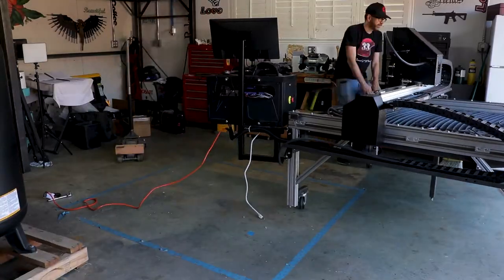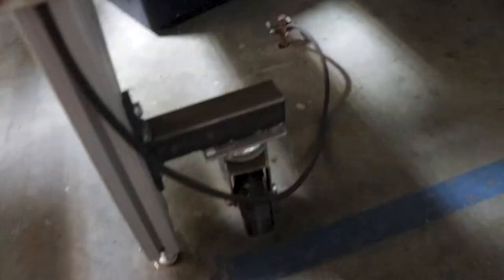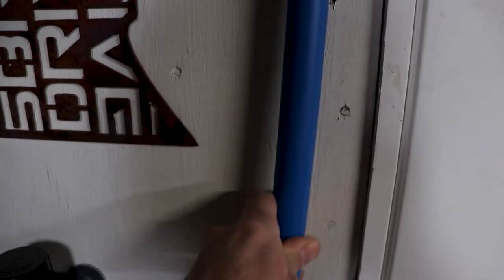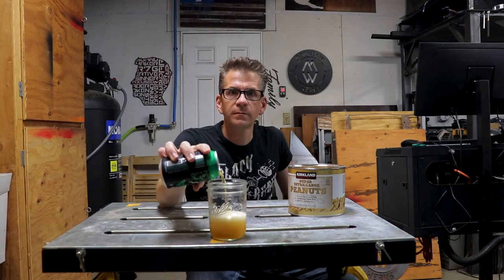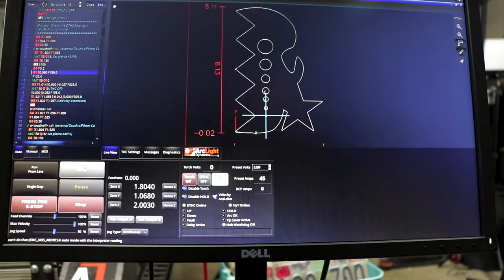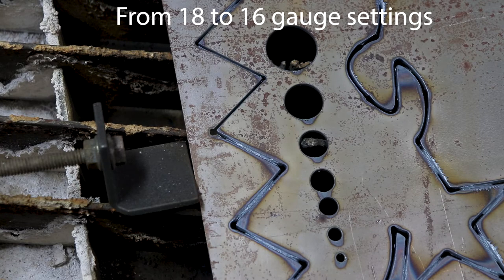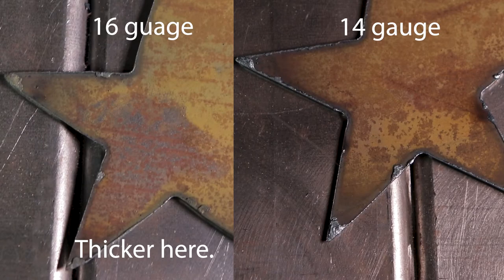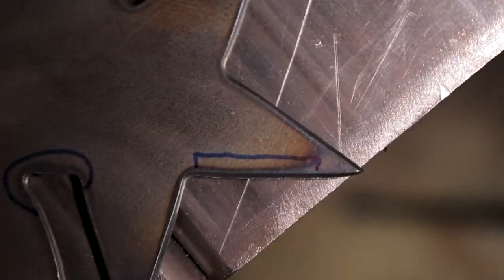Help me optimize my CNC plasma table!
Have you had a hard time finding the right information to dial in your CNC plasma table? I'm on a journey and reaching out to the plasma geniuses on the internet to help me optimize mine and I'm inviting you to watch so you can see some of the challenges of achieving the perfect cut. Whether you're a CNC plasma cutting beginner or working on optimizing your CNC plasma cutter and starting your own business we should all learn something here.

If you want to see the start of my journey check out how I began here: